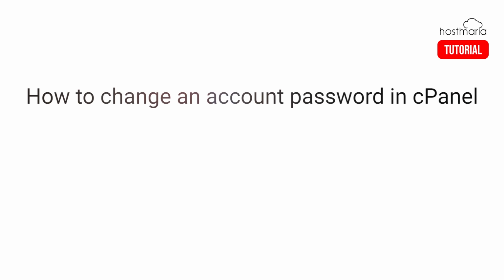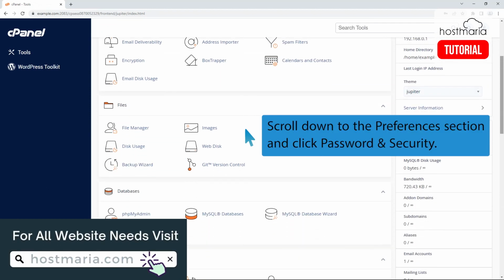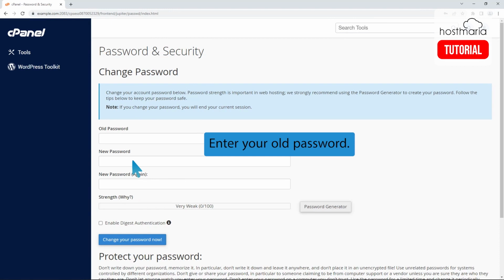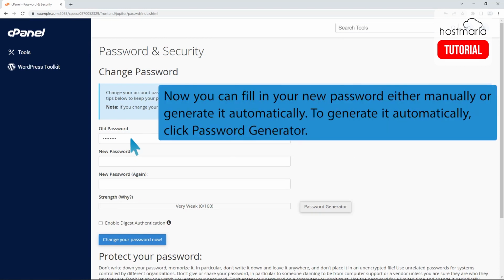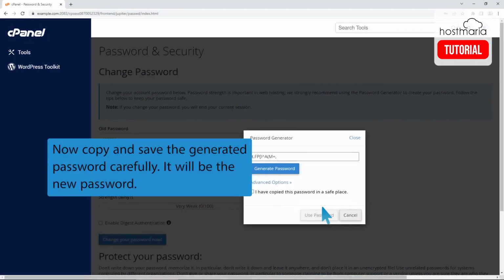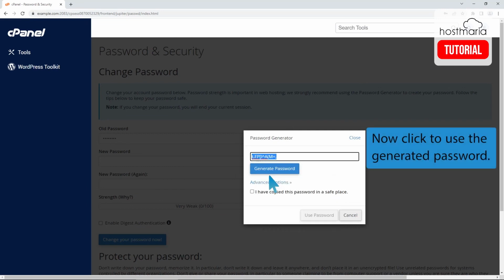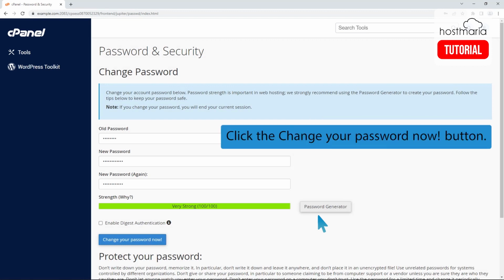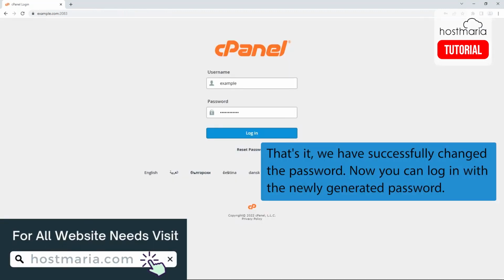How to Change an Account Password in cPanel - HostMaria Tutorial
Security first! This video guides you through the quick and easy process of changing your cPanel account password for ultimate security.

Protect your website in minutes! We'll show you exactly where to find the settings and walk you through creating a strong, unique password.

This tutorial is perfect for:
Anyone with a HostMaria cPanel account
Website owners prioritizing website security
Beginners who want to establish strong password habits

Take control of your online security! Learn how to change your cPanel password with confidence and keep your website safe from unauthorized access.